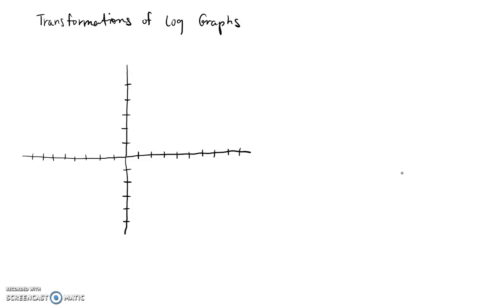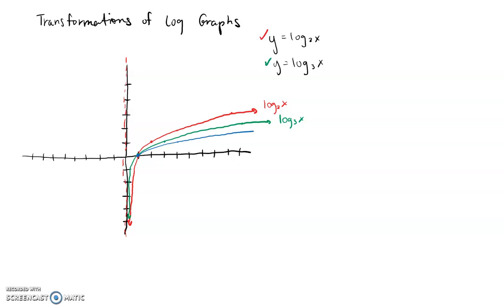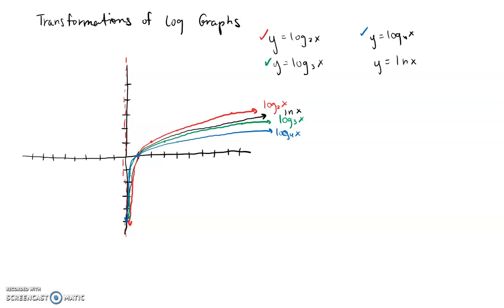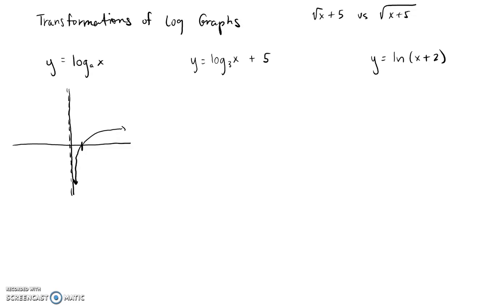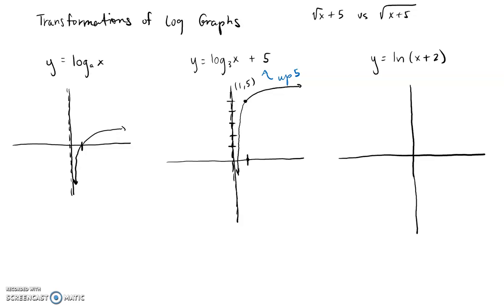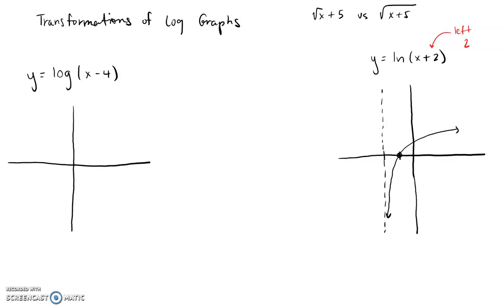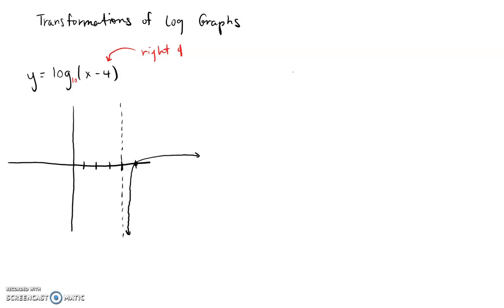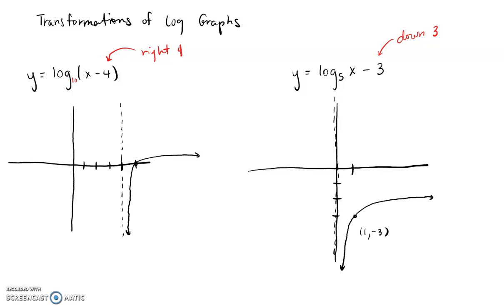log graphs 2